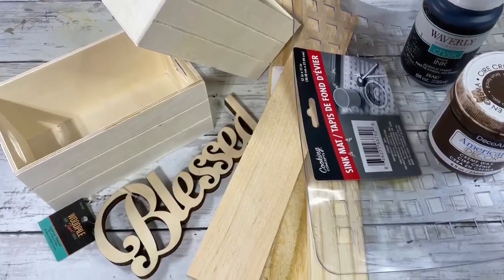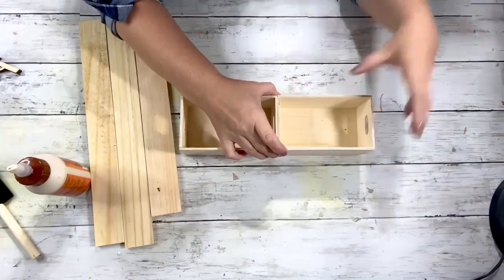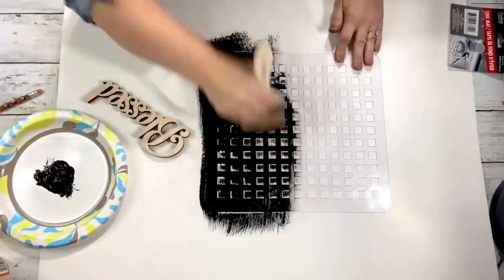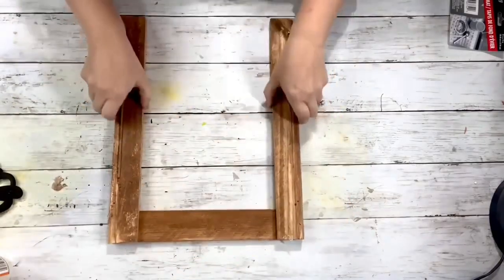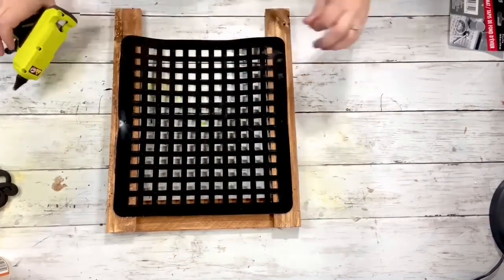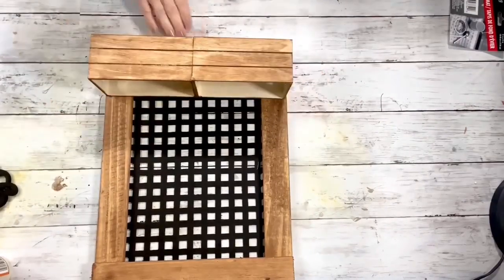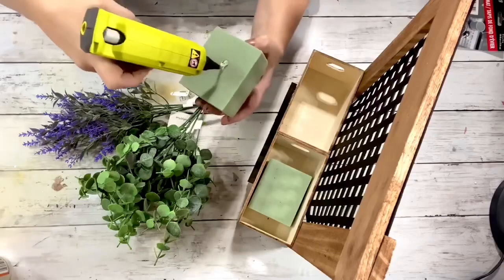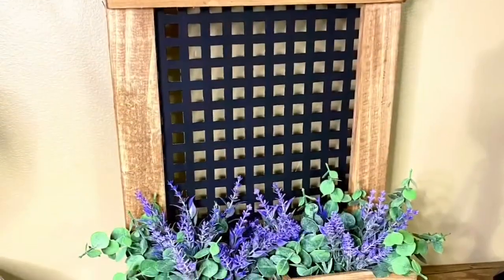Beautiful Blessed Floral Box DIY || Using Sink Mat [1 Easy Dollar Tree DIY]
Have you tried using the Dollar Tree sink mats in your diy’s? I use them a lot, and this project is one of my favorites! Using Dollar Tree materials can create beautiful home decor pieces on a budget! I love sharing my ideas and I hope to inspire others creativity!

Materials~

Dollar Tree~
2 18” pieces of wood(cut down to 15”)
1 12” piece of wood
2 crates
Sink mat

Hobby Lobby~
Blessed word

Walmart~
Lavender pick
Eucalyptus pick

Other~
Hot glue
Wood glue
Black chalk paint
American decor wax